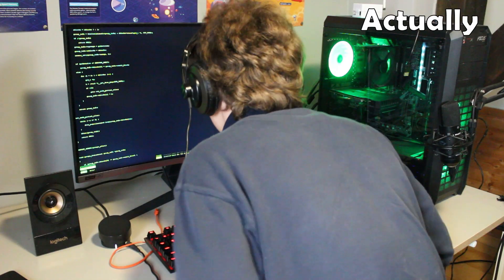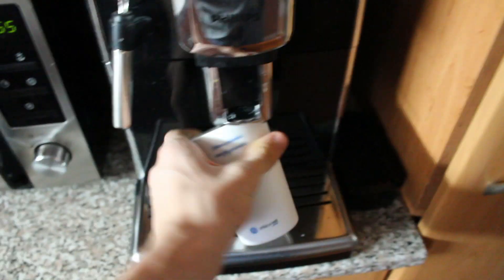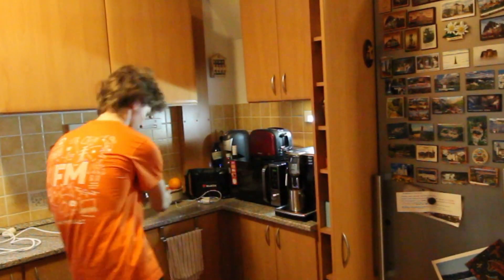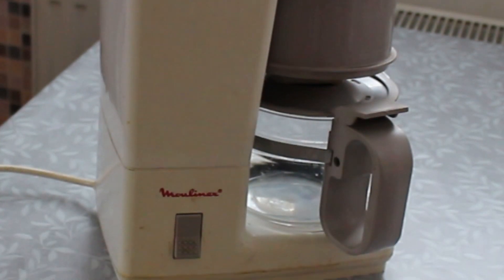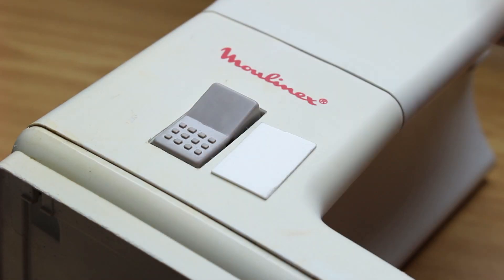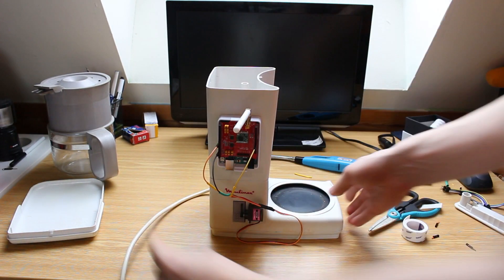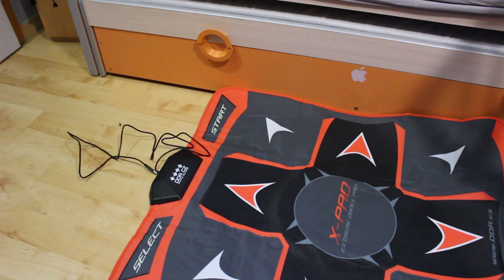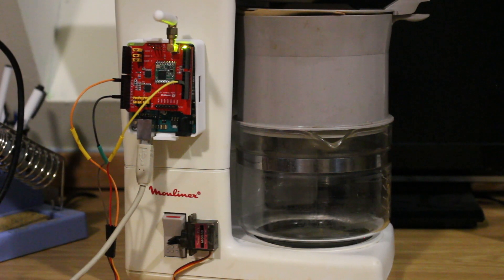I made a coffee making pressure plate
I had the stupid idea of making a pressure plate that will remotely turn on a drip machine so I don't have to do it myself in the morning.